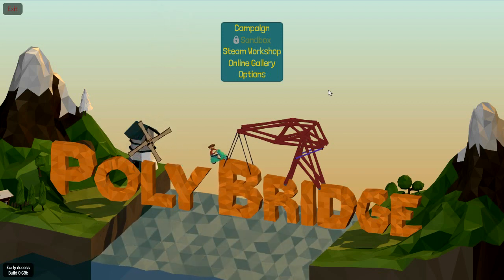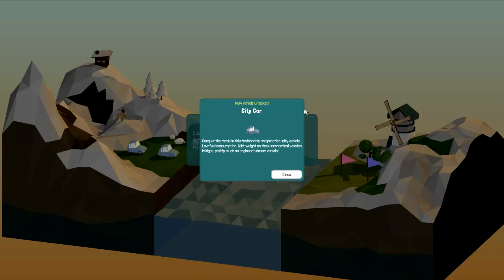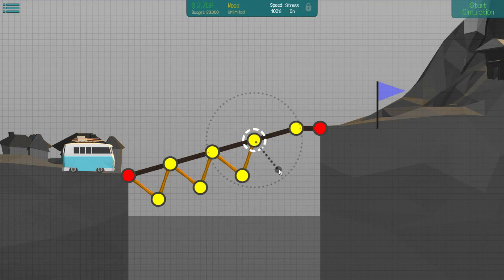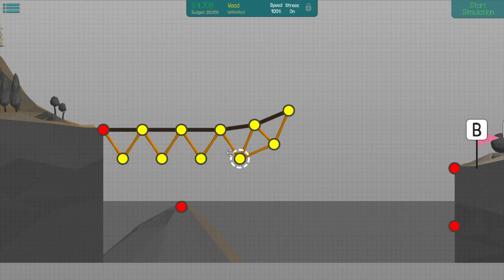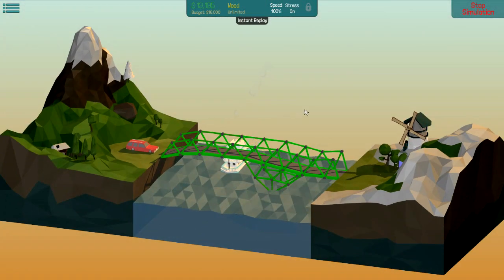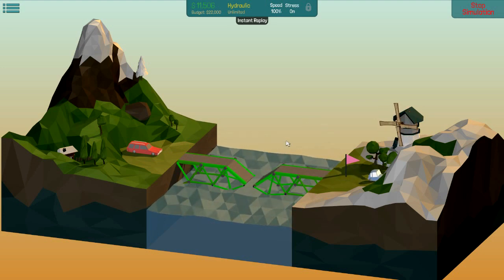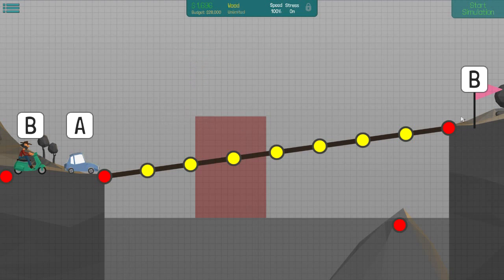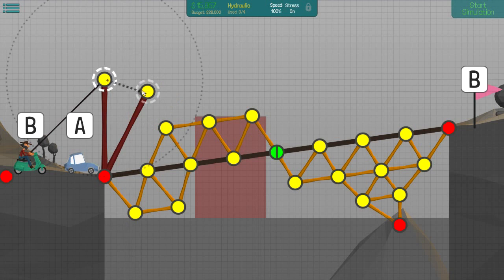Poly Bridge 01 - The Easy Ones (Poly Bridge Walkthrough)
Poly Bridge is an engaging and fresh bridge-building simulator

requiring engineering creativity and plenty of persistence.

Watch as Ben takes on the bridge building genre and bends the

rules to come out under budget!

isrc=USUAN1100548.